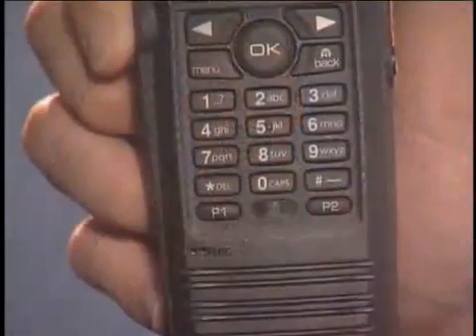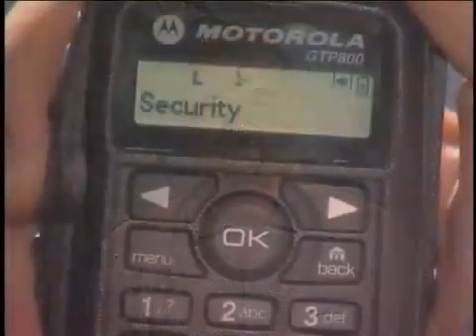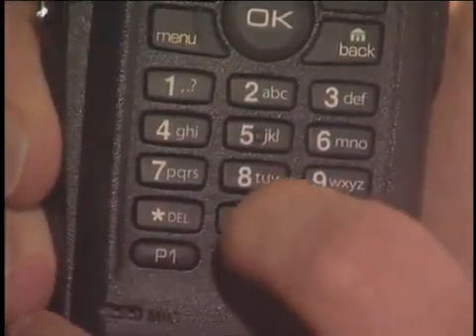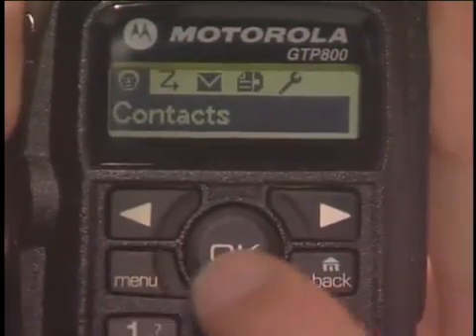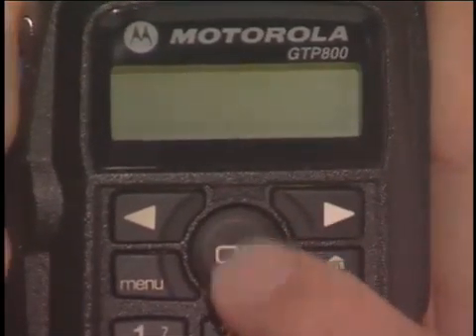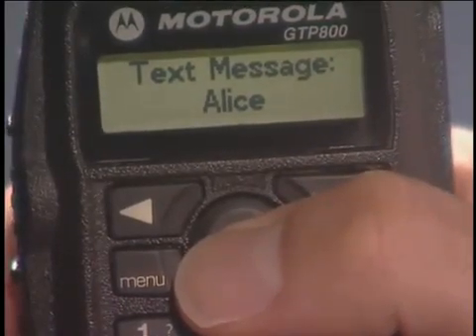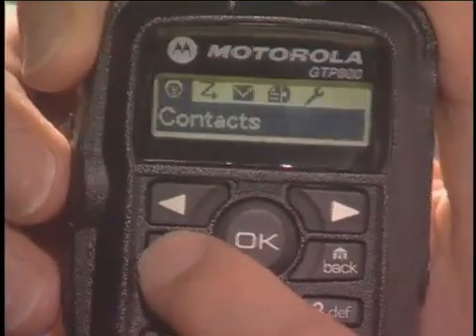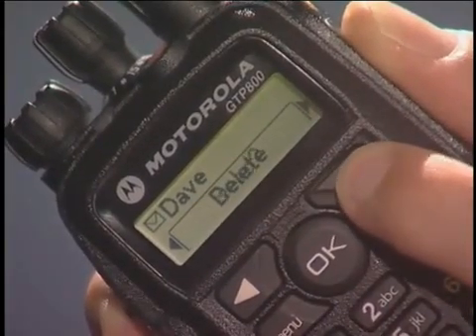MOTOTRBO Digital Two-Way Radio Features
The purpose of this video is to demonstrate some of the new calling and signalling features of the MOTOTRBO two way digital radio system. The first way to place a group or private call is through the contacts list. Press 'Menu' and use the navigation buttons to find contacts on the main menu. for more information!